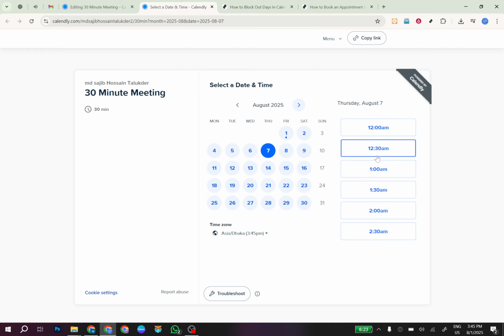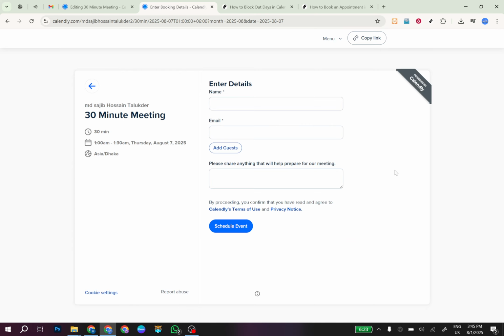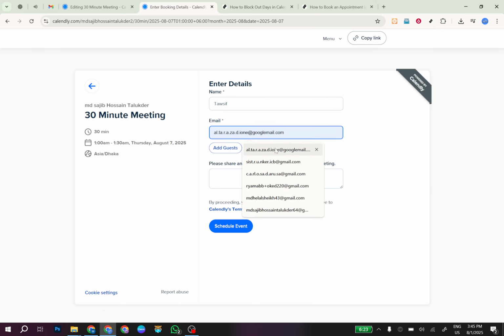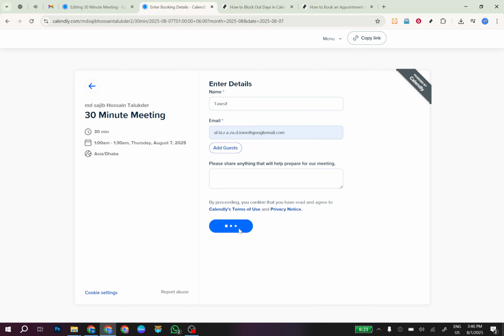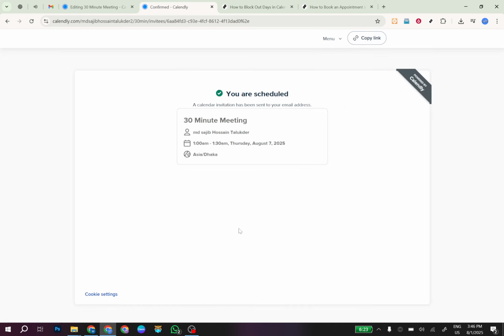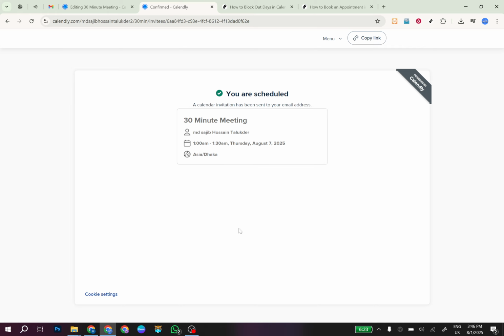How to book an Appointment in Calendly (No Confusion) | 2026 Calendly Tutorial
To book an appointment in Calendly fast and easy, start by clicking the Calendly link shared with you by the host. This link will open a scheduling page showing the host’s available time slots. Select the date and time that works best for you, then fill in the required details such as your name, email, and any additional information requested. After confirming, you’ll receive an email confirmation along with a calendar invite. This seamless process makes booking appointments straightforward and hassle-free, eliminating back-and-forth scheduling.